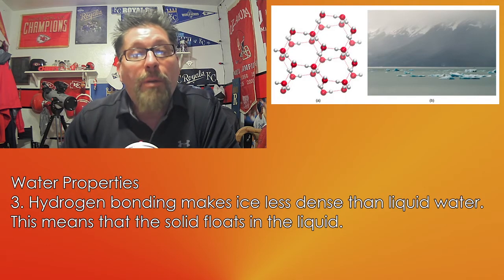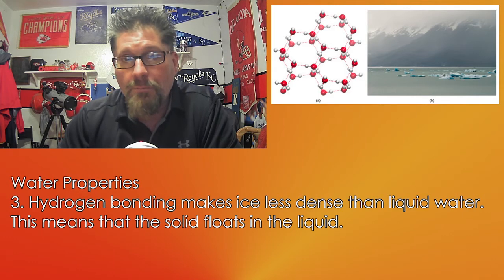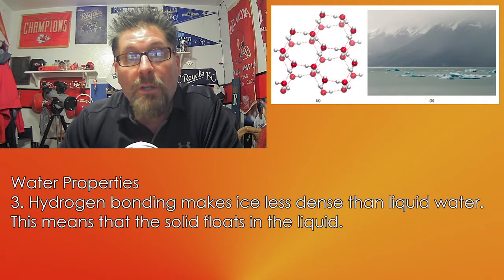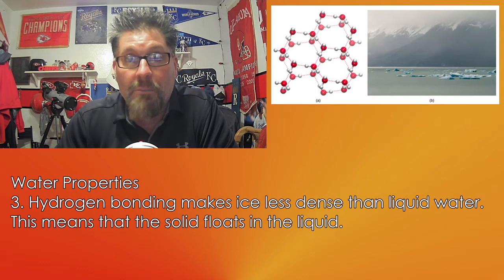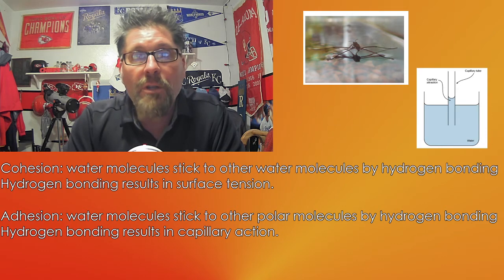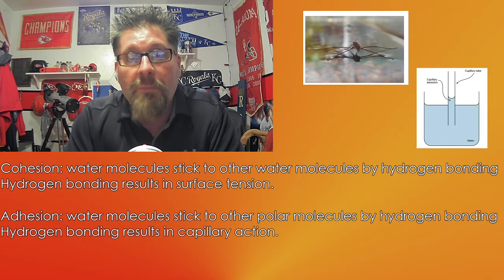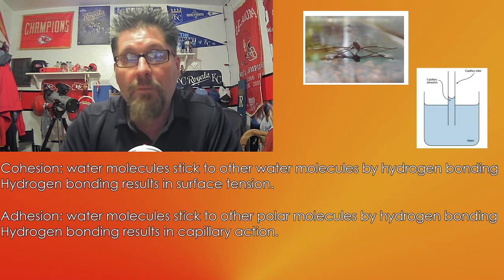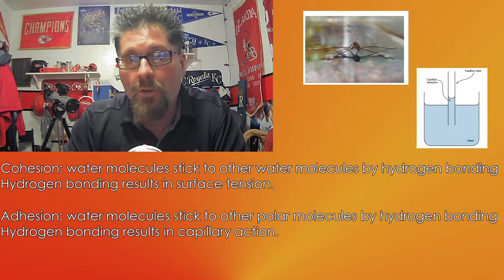Ch. 2 WGP 3-4